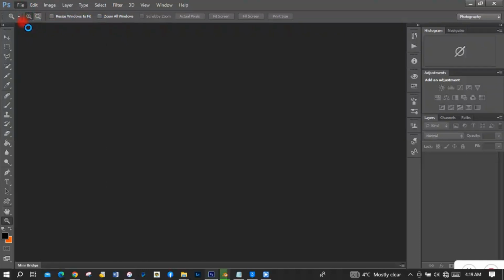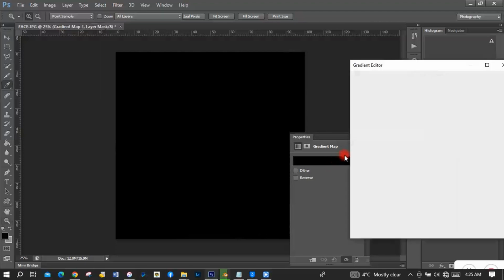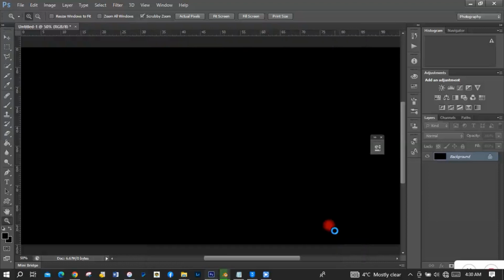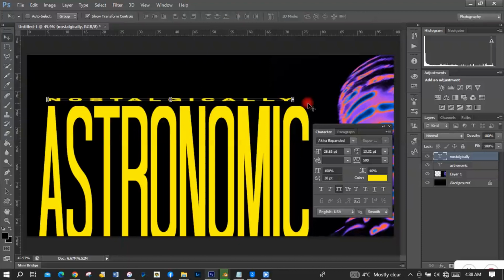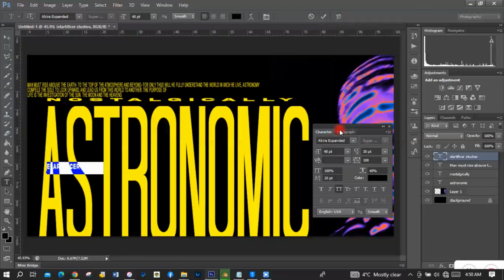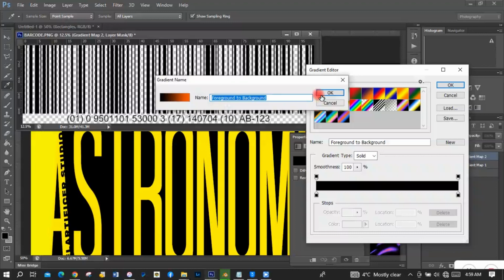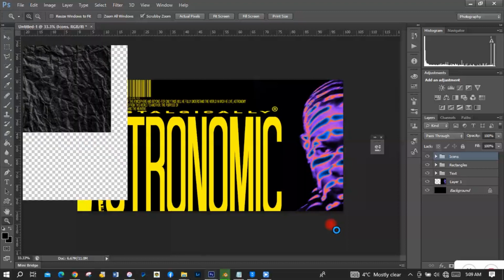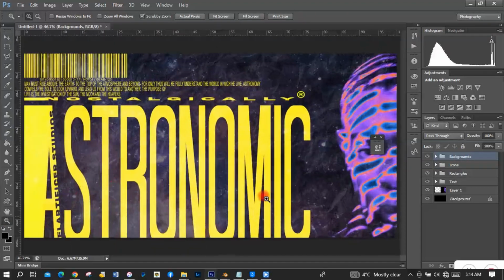Turn PHOTO Into Blurry Exposure Heatmap Astro Poster Design (+FREE ASSETS)photooftheday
A quick and easy tutorial of how to achieve the blurry Astro exposure heatmap Poster effect in Photoshop.